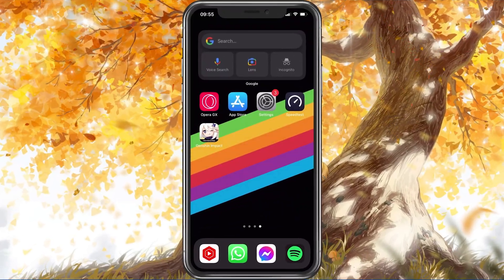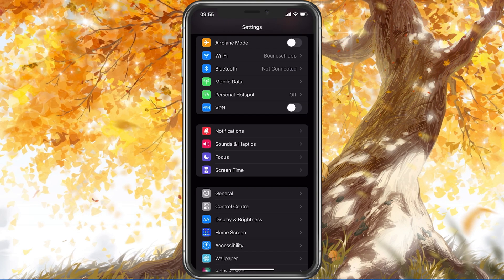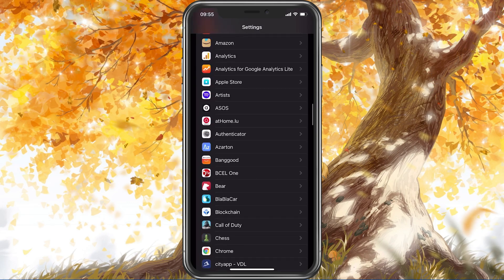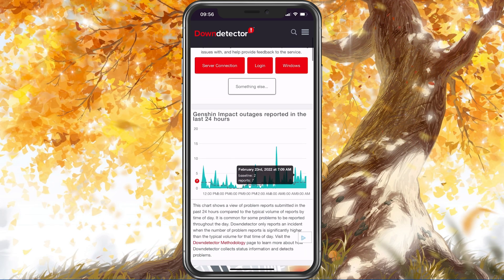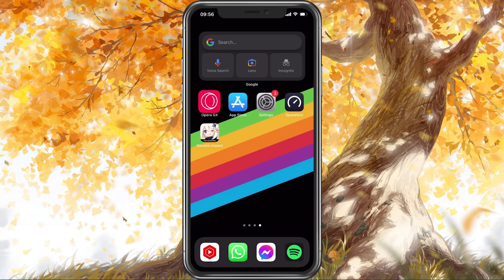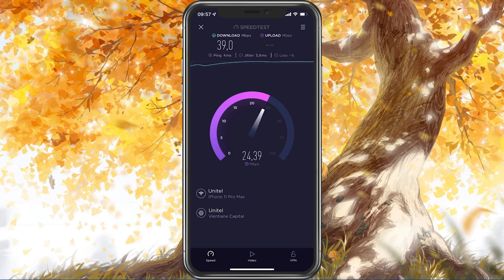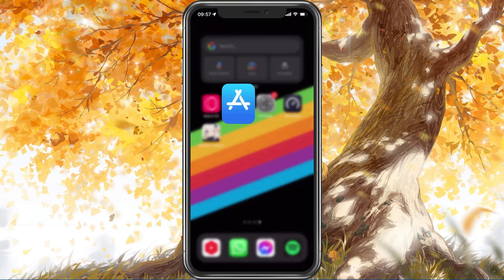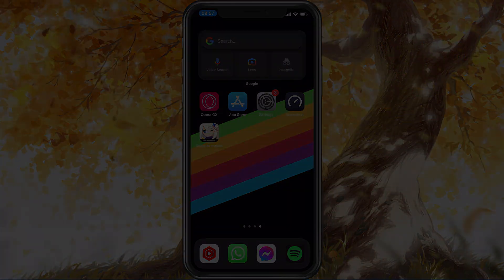Fix Failed To Connect - Network Error in Genshin Impact Mobile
A short tutorial on how to fix the failed to connect, network connection error when trying to play Genshin Impact on your iOS or Android device.

Timestamps:
0:00 - Introduction
0:18 - Check Server Ping
0:33 - Date & Time Settings
0:53 - Disable VPN
1:12 - Enable Mobile Data
1:22 - Check Server Status
2:04 - Test Network Connection
2:32 - Connection Improvement Tips
2:39 - Update Genshin Impact
2:53 - Restart Device